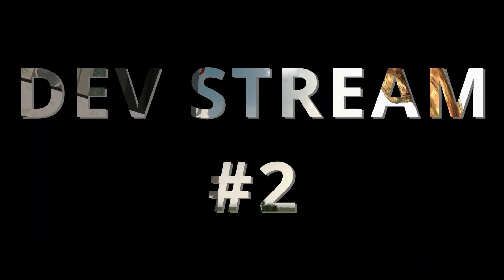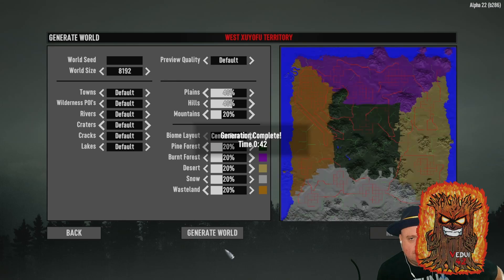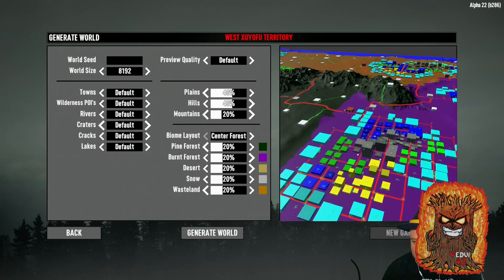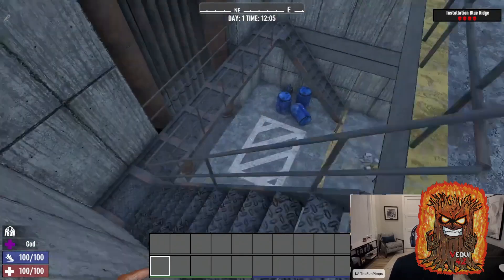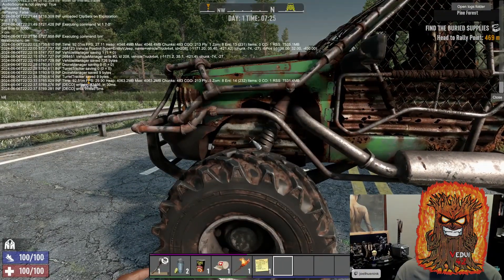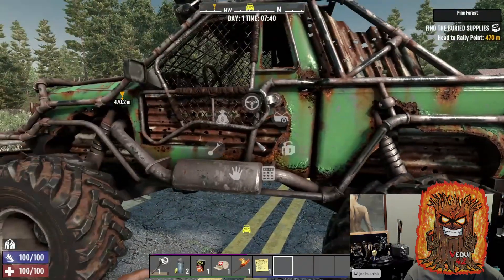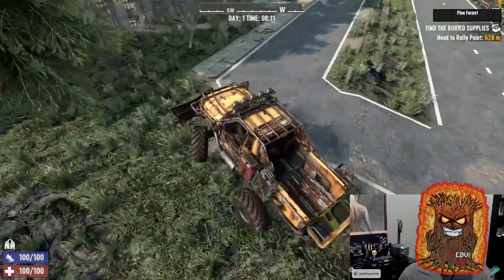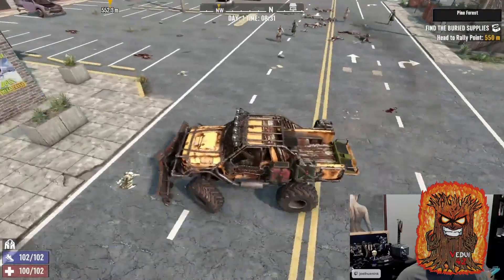What we learnt from Dev Stream #2 - 7 Days To Die